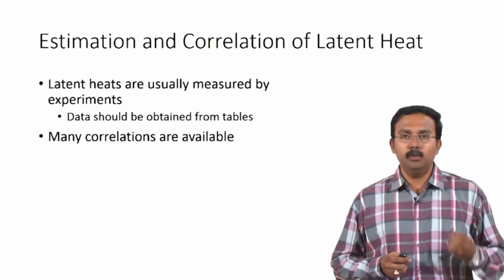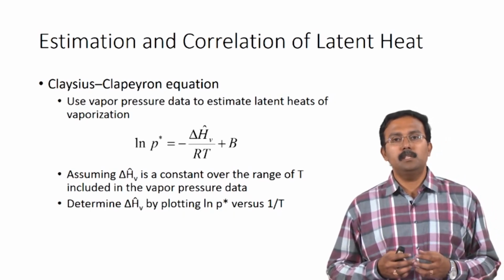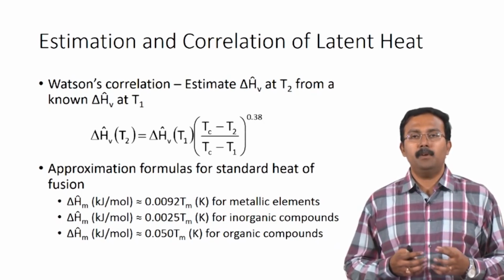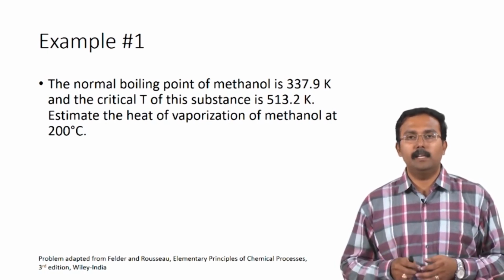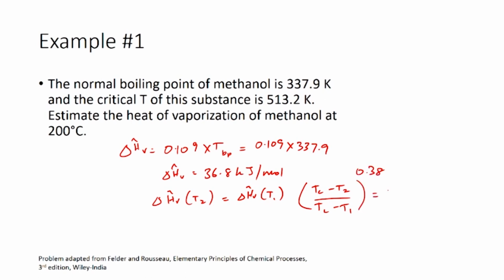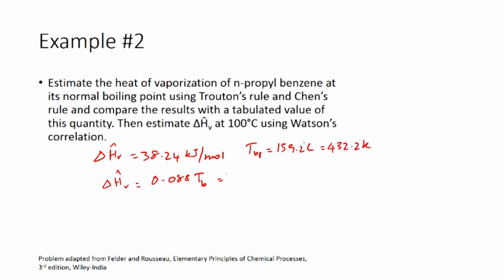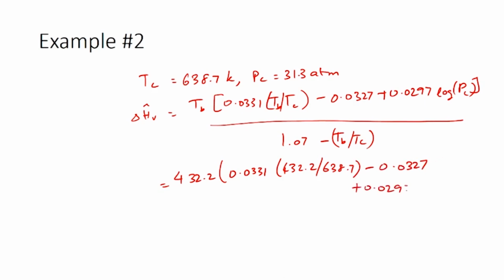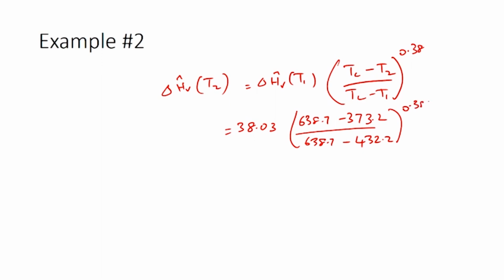Estimating Latent Heats